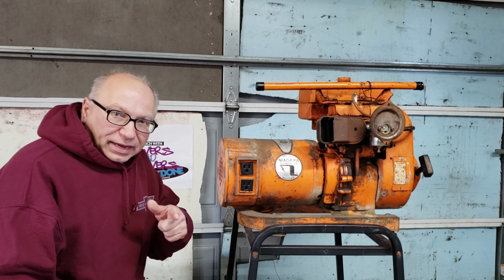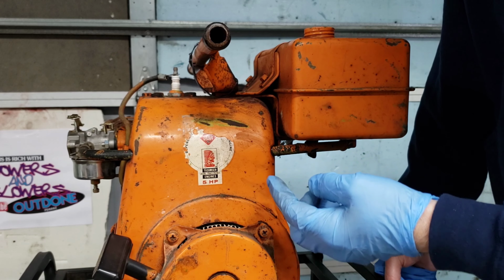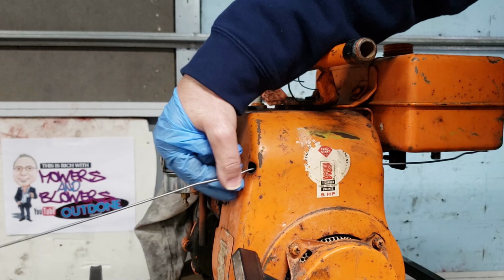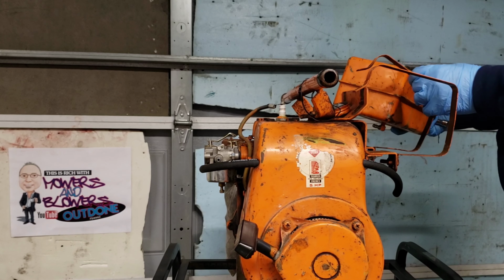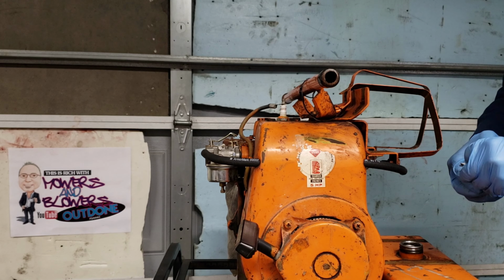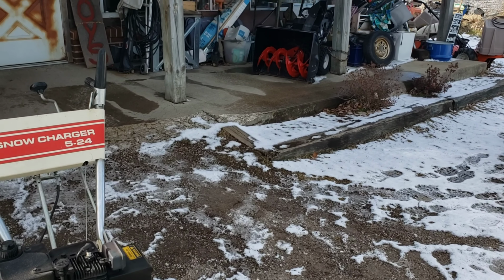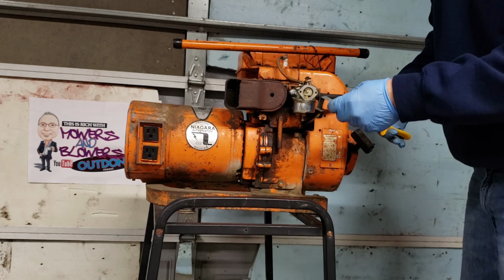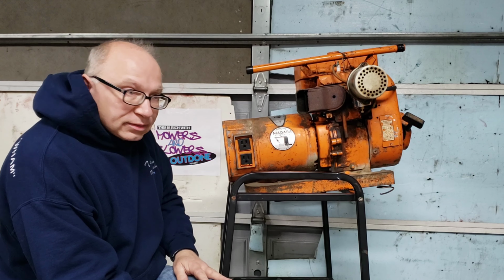FREE Vintage Generac Niagara Generator Model 5621-0 Tecumseh 5hp, Will I Find The Parts Flip Profit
FREE Vintage Generac Niagara Generator Model 5621-0 Tecumseh 5hp, replace gas hose, replace air filter Will I Find The Parts Flip Profit   Easy money flipping small engine equipment air
Mowers N Blowers OutDone  will show you how to create a side gig flipping small Engine Equipment

Auction weed eater 1.00.  Running snowblower $12 bucks,  Watch as I Try to win bids and Watch me win the bids
Mowers N Blowers OutDone    Auction Buy Repair